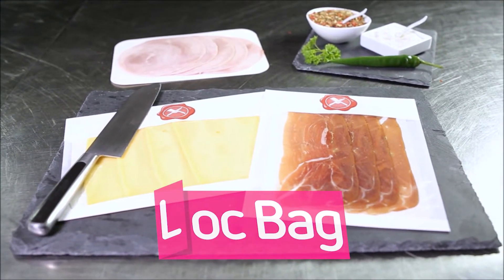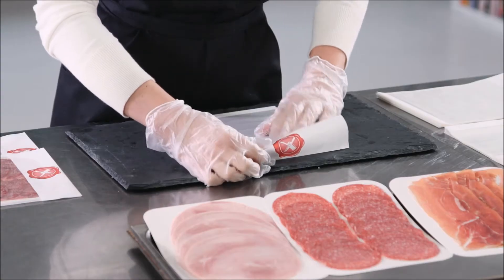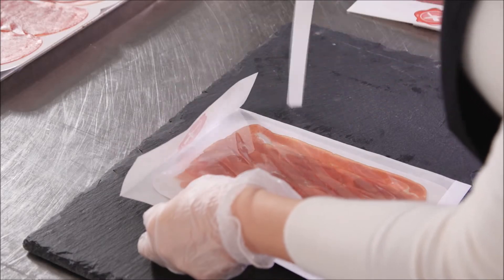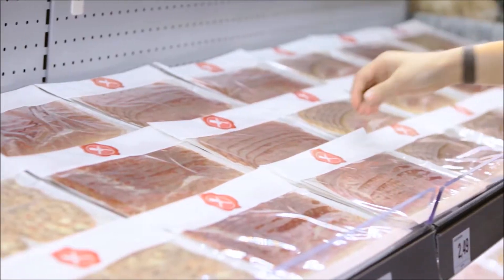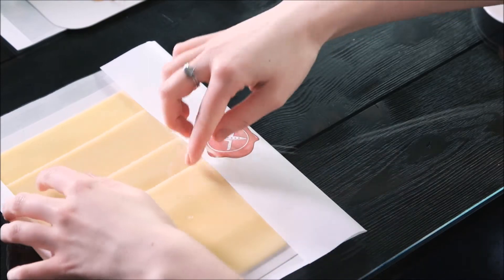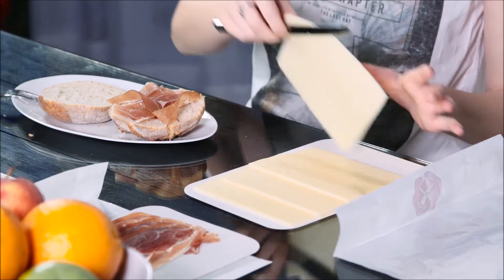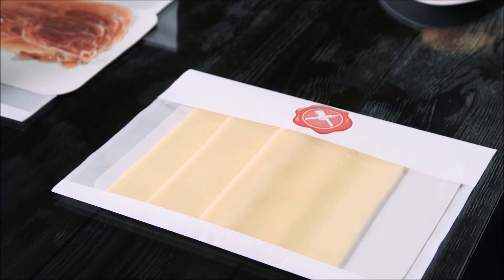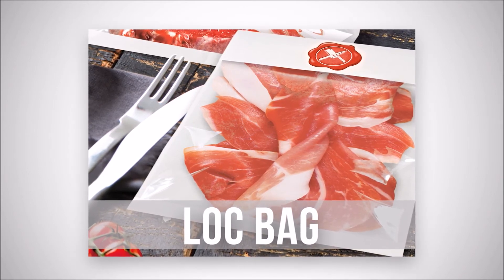Loc Bag Deli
Upscale packaging solution for cold cuts in the deli station. Make your product stand out with Loc Bag! LocBag is easy to use to prepare deli products such as sliced cheese, meat, fish, ect. More importantly, it is easy for your customers to enjoy and reseal anywhere.